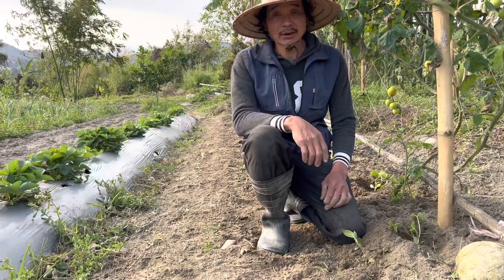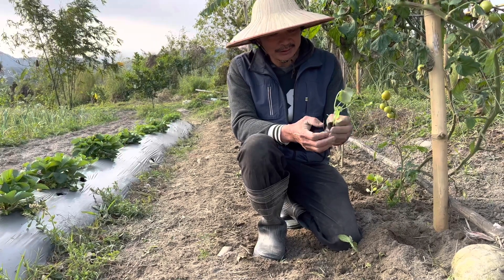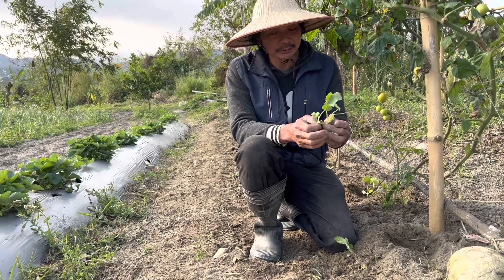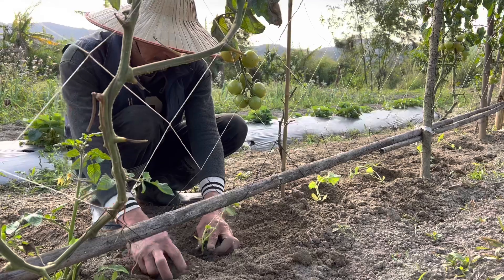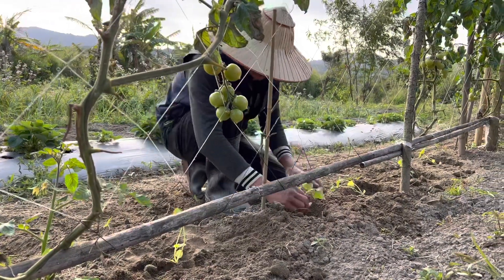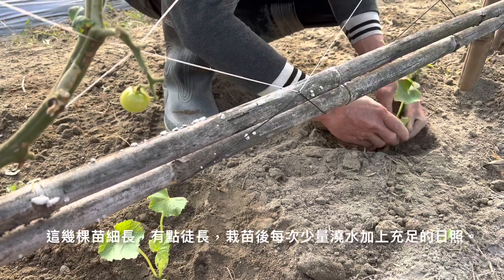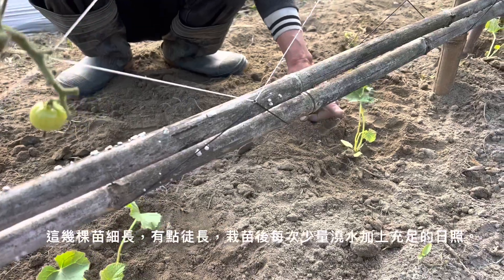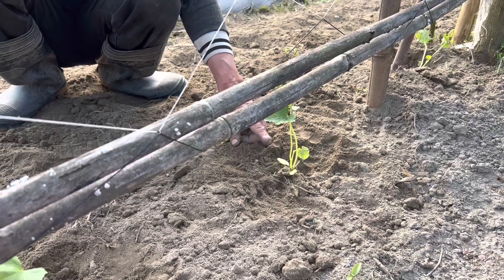【種香瓜】徒長苗調整